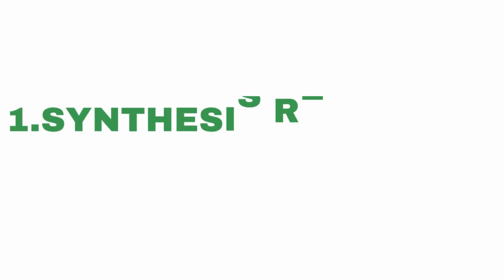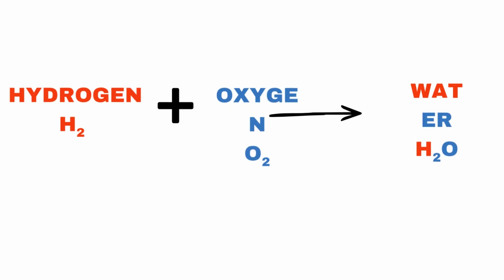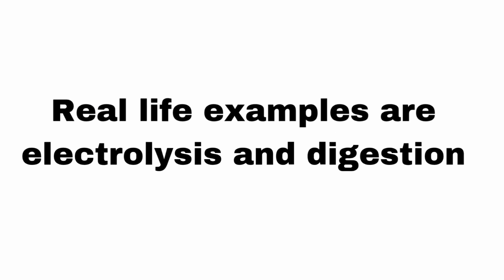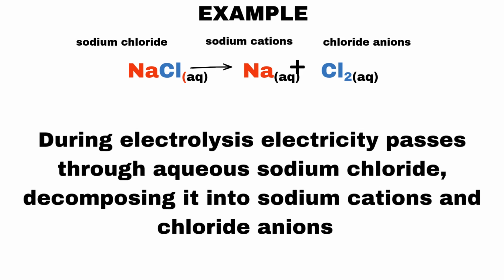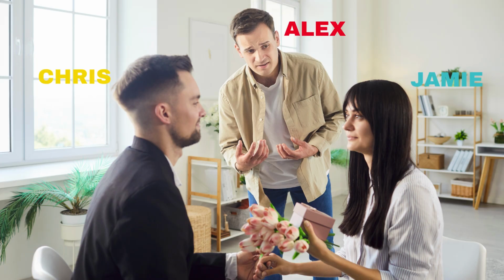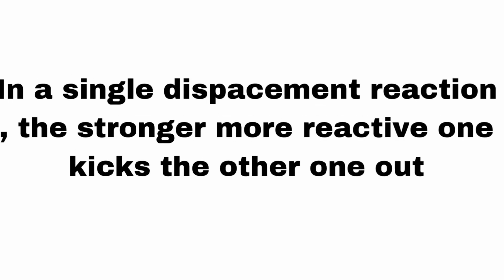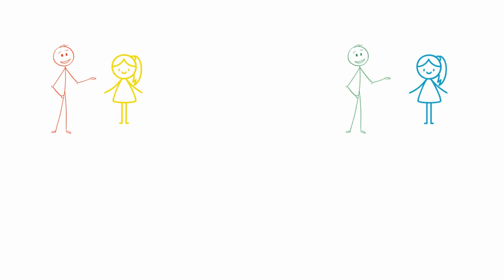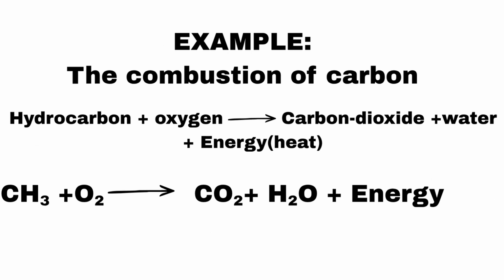TYPES OF CHEMICAL REACTIONS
@Brainylab5914 in this video explains the different types of chemical reactions in depth , giving examples.